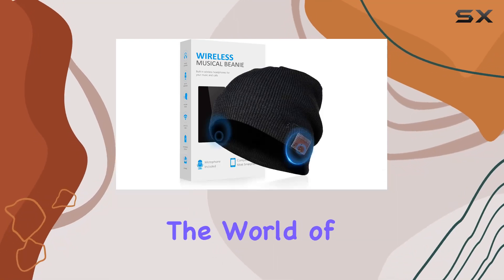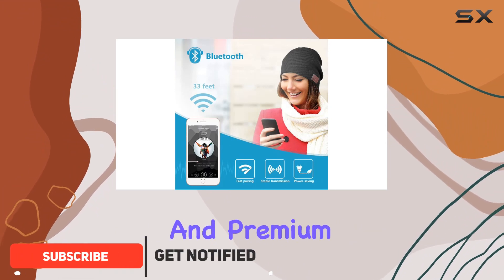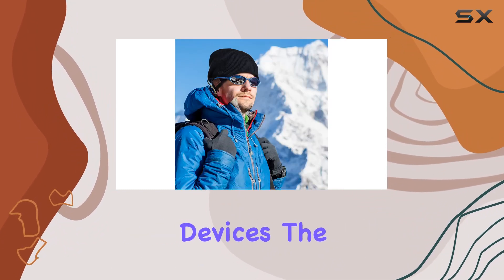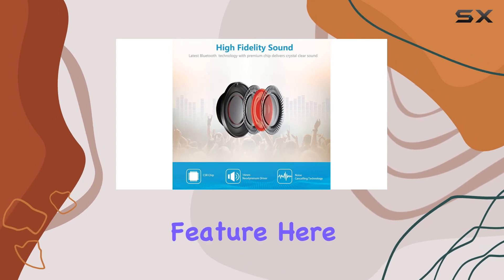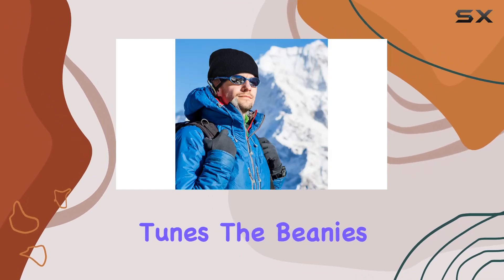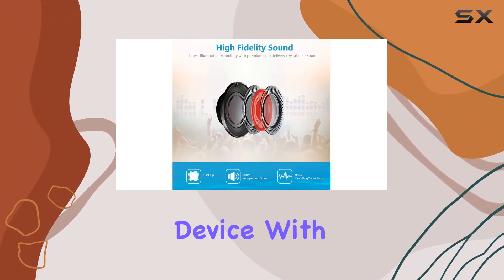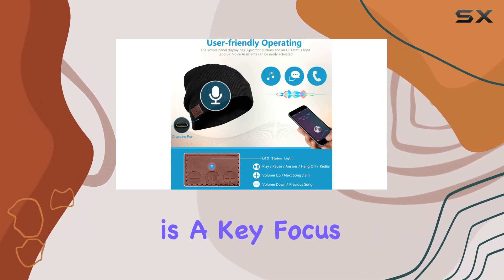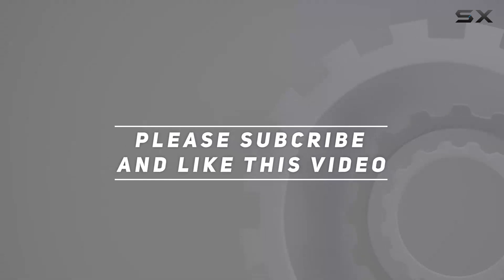Bluetooth Beanie Hat Headphones Review: Wireless Music on the Go!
0:00 Intro
0:06 Review

Things that we mentioned in this video:
Bluetooth Beanie Hat Headphones : B0774NX9DQ